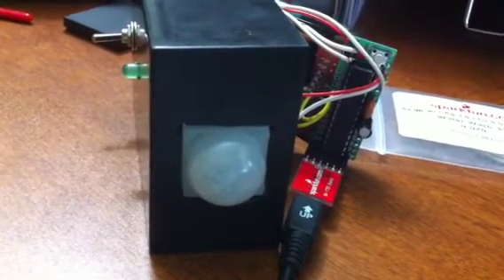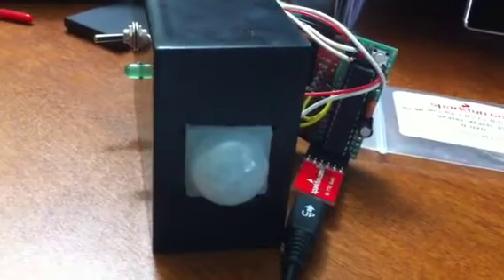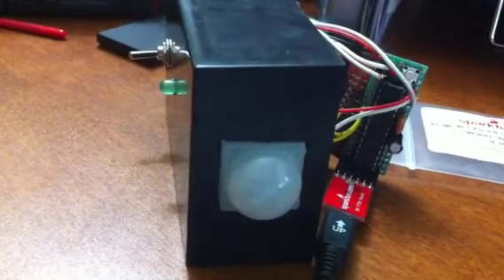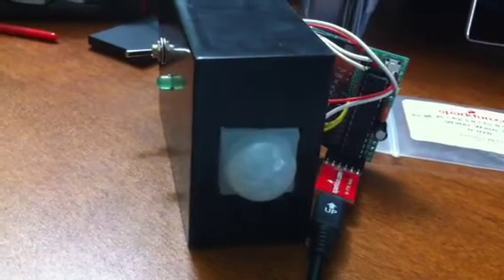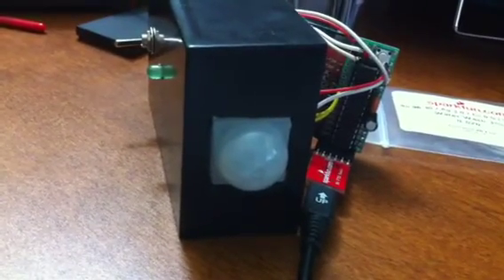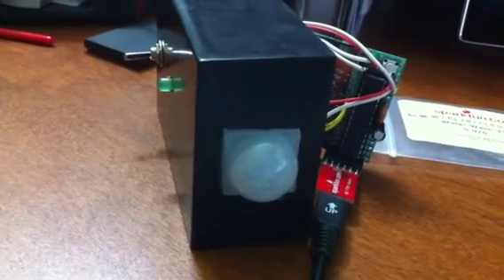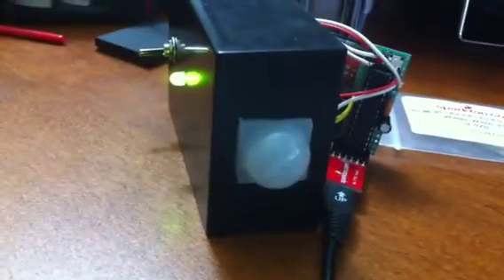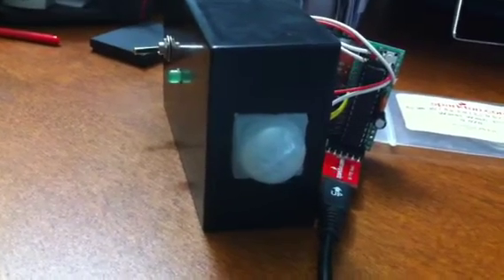Pir motion detector room alarm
Ana arduino pir motion detector. Makes a sweet little alarm system with tunable distance and sensitivity. Pir has a field of view of approx 220 degrees. Code and pics up on digitalintercept.